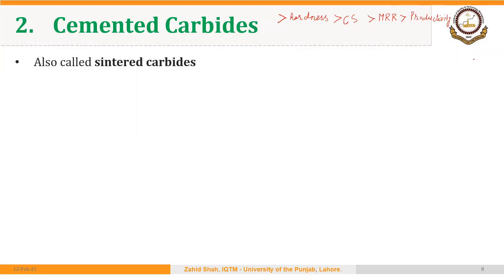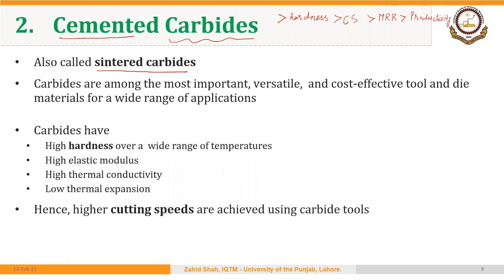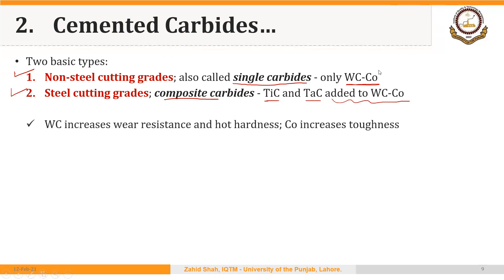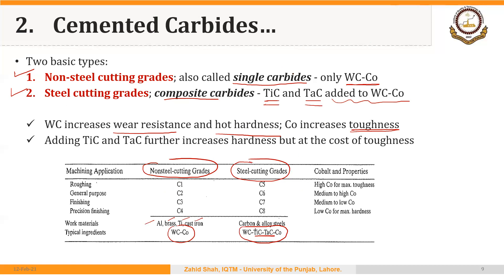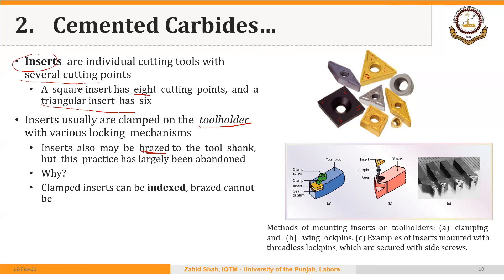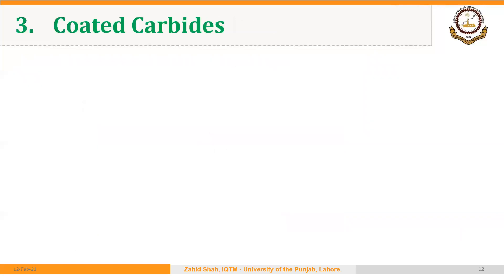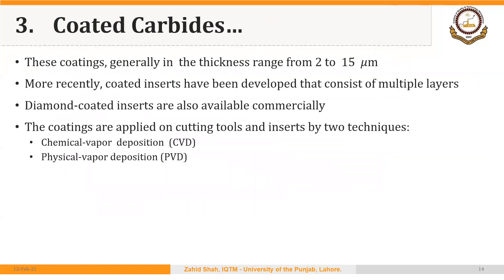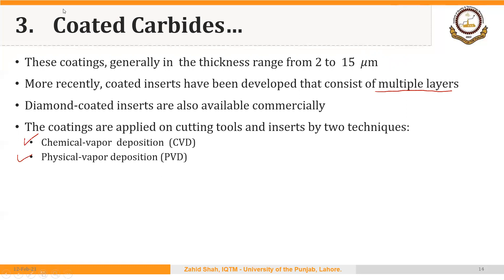02_01_P2 Carbide Cutting Tools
Carbide cutting tools.